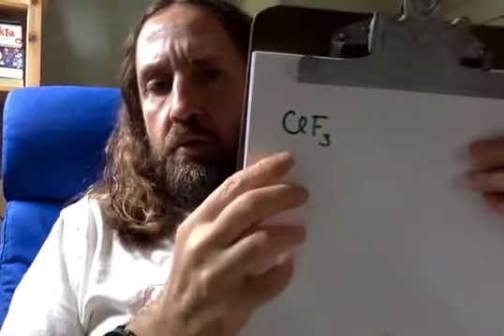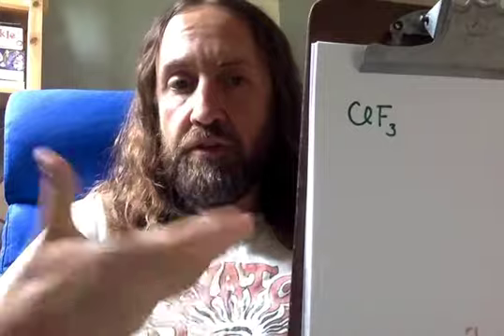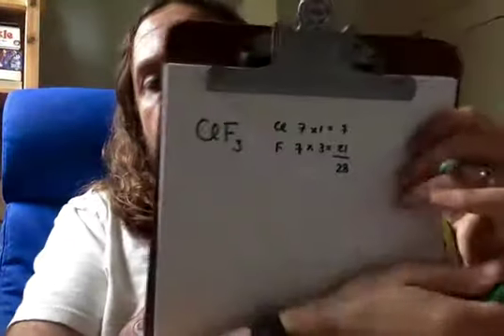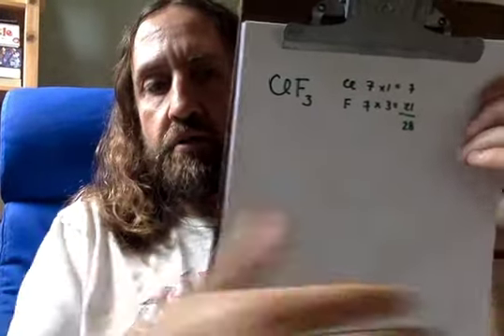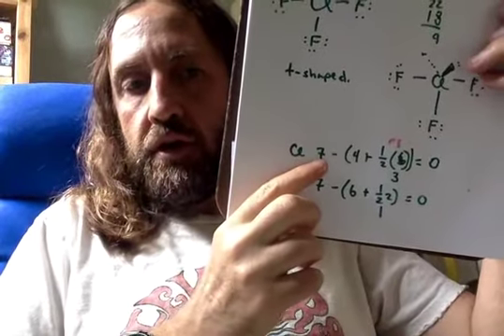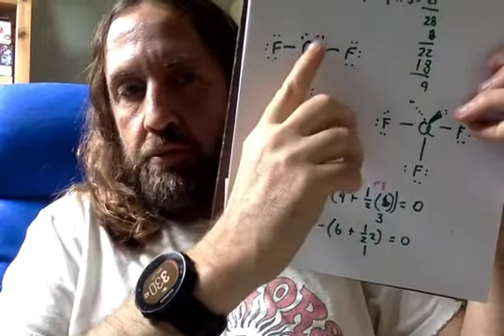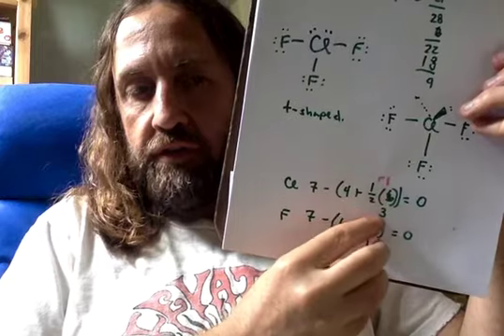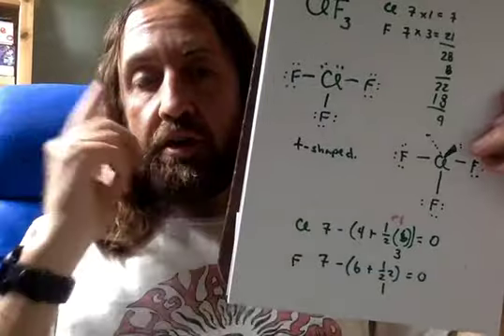Octet Violator Chlorine Trifluoride